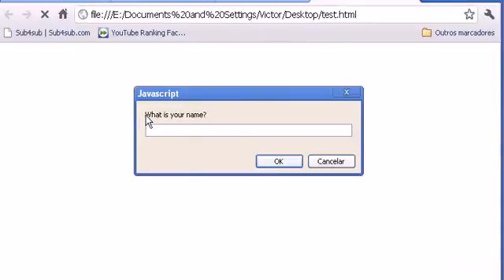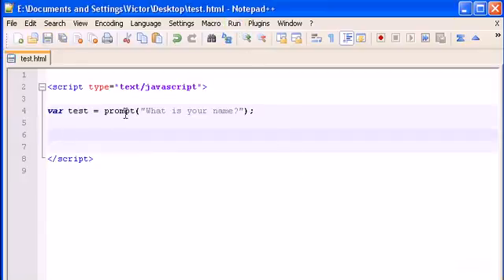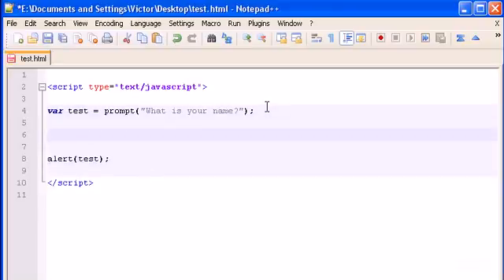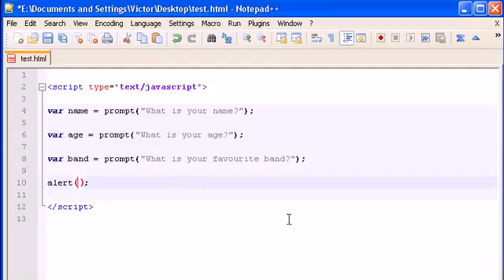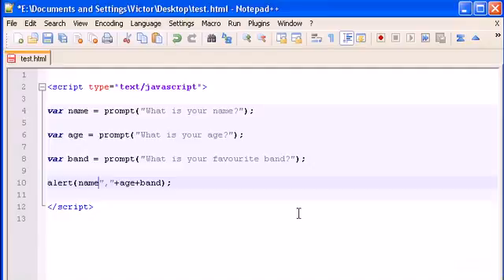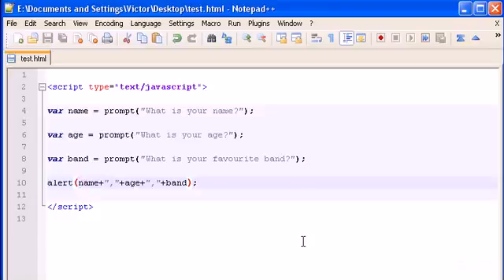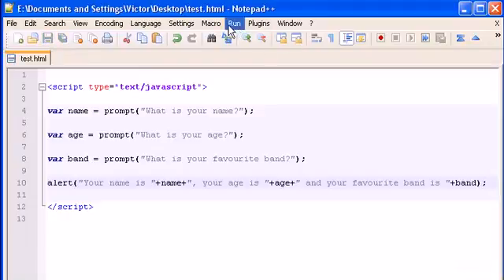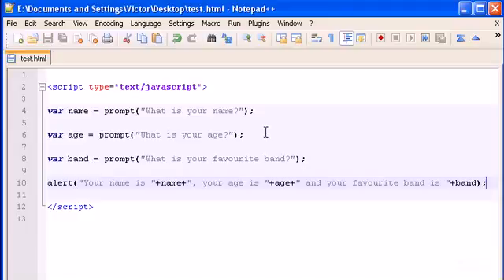4 JAVA Scripts Tutorials